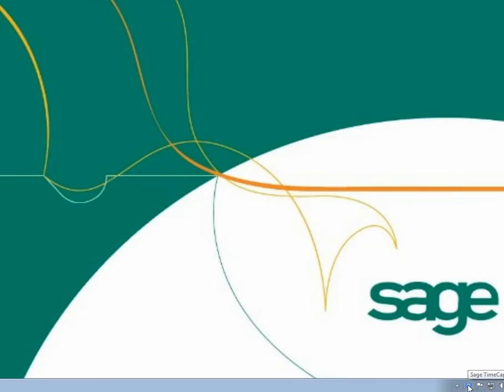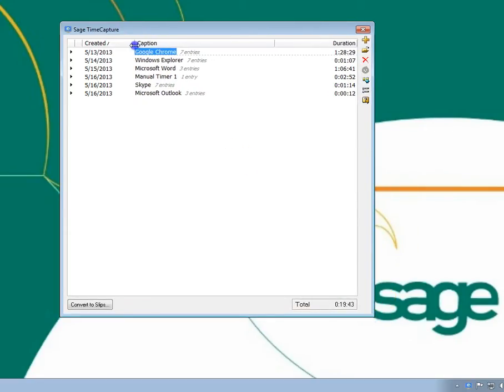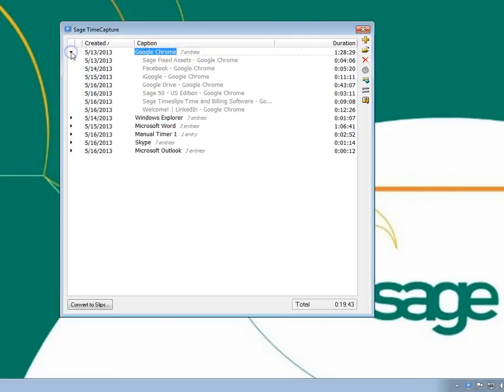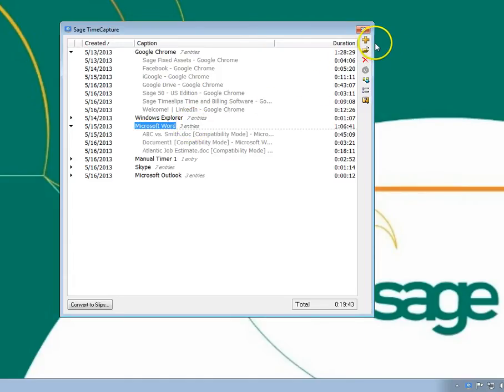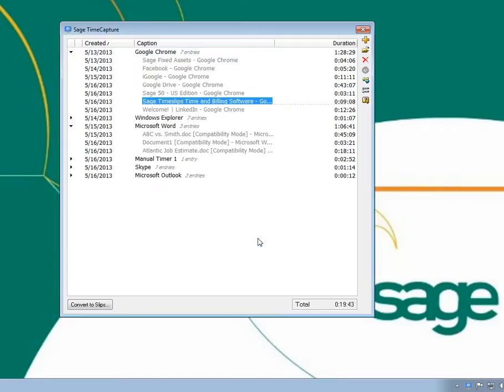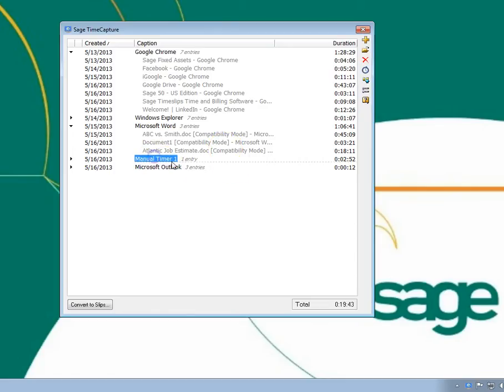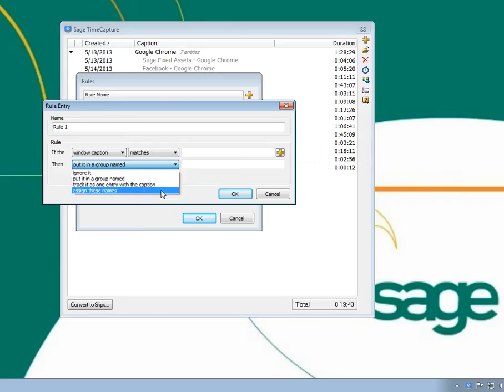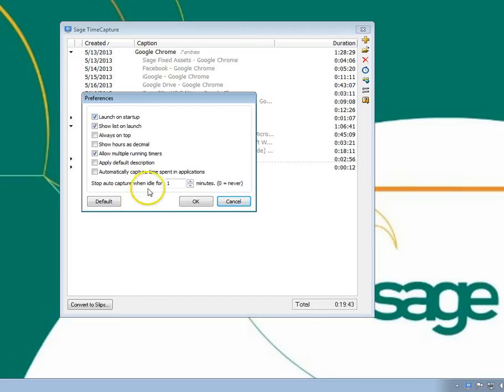Sage Timeslips - TimeCapture - Quick Tour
Sage Timeslips: Quick Tour of TimeCapture